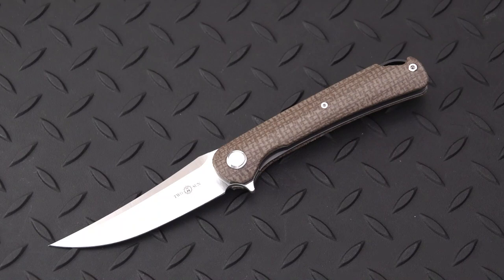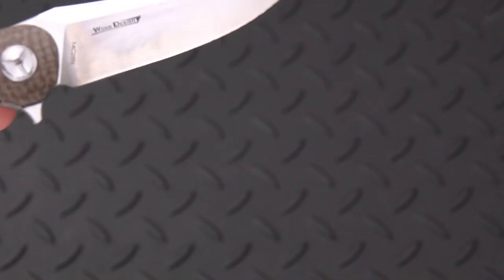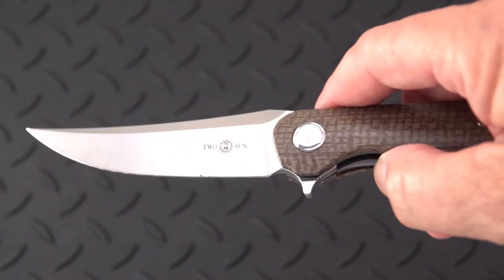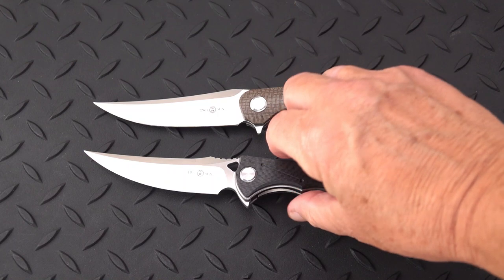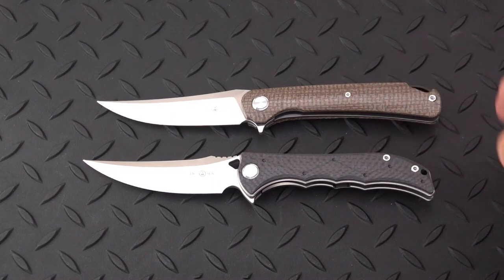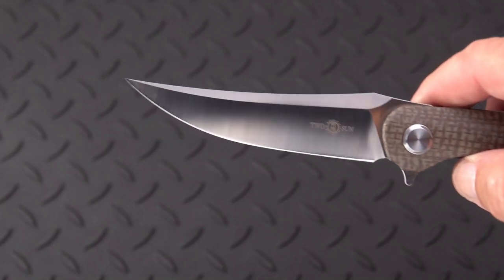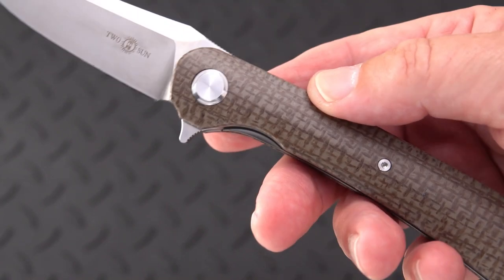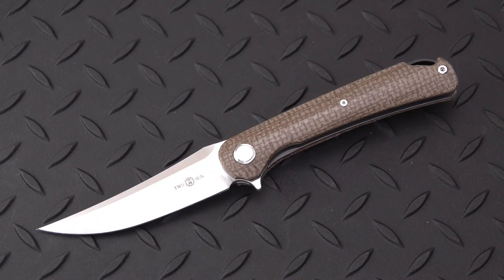TwoSun TS159: Long Lean Persian Blade by Wong Designs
Coming after the TS236 we have an interesting variant, the TS159 with similar design notes and profile. See which you like better! Also, check out the Ti handled version.

-Thanks!